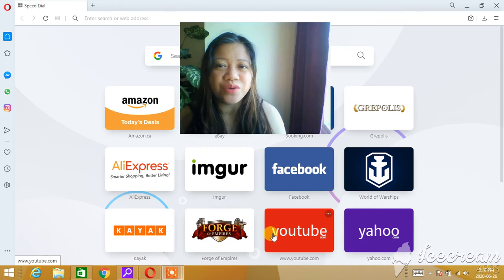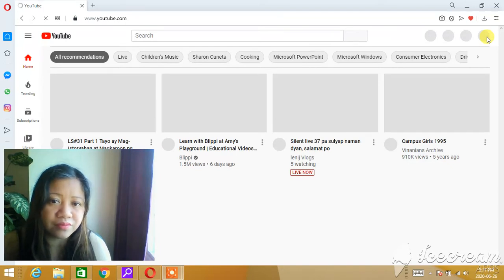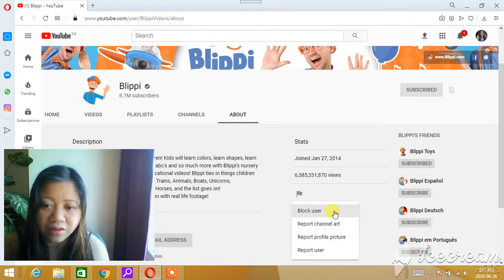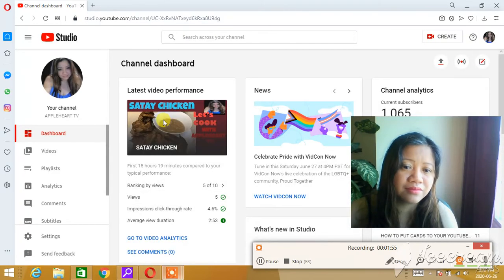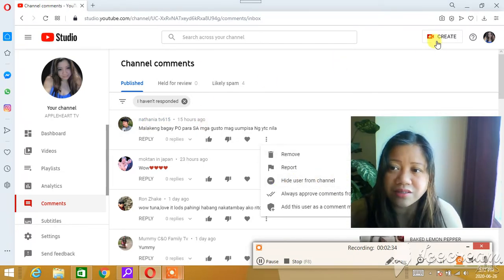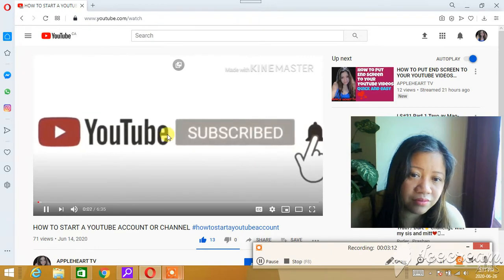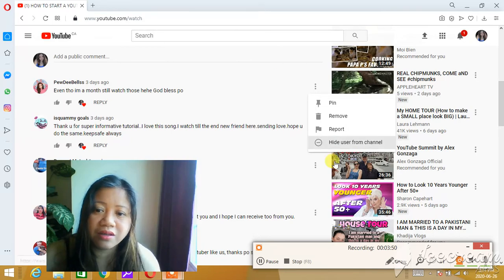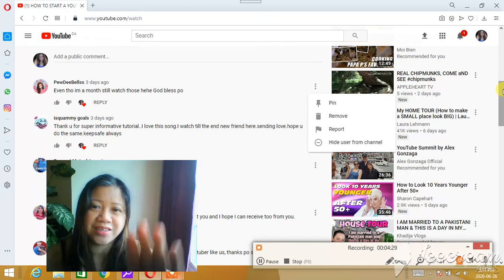HOW TO BLOCK SOMEONE FROM YOUR CHANNEL QUICK YOUTUBE TUTORIALS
Blocking someone from your channel .